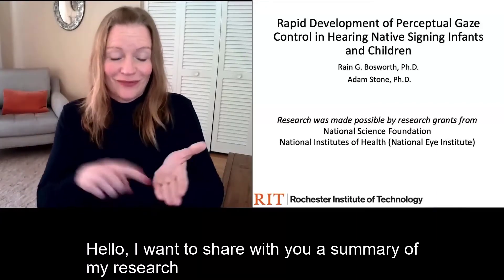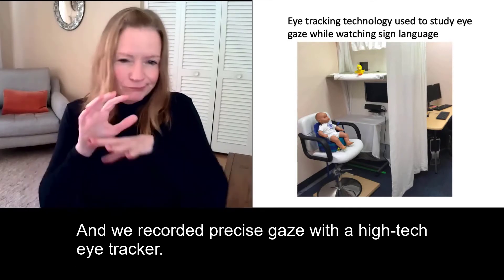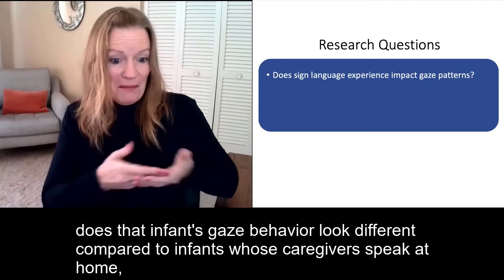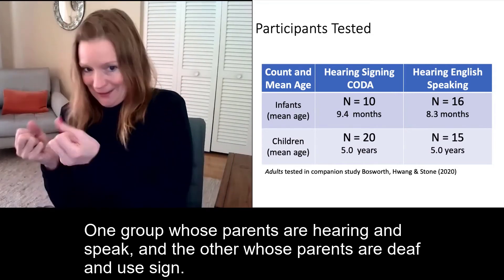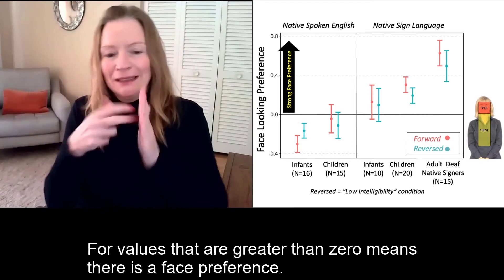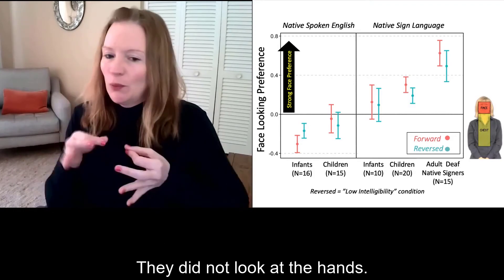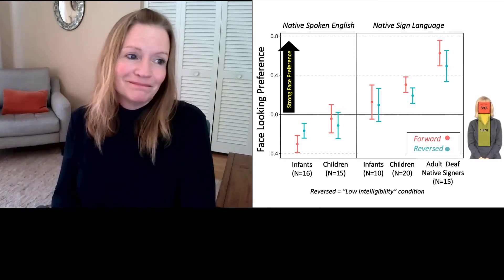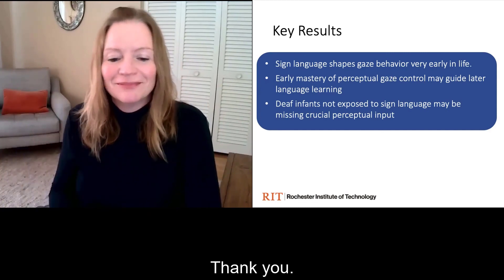Rain Bosworth and Adam Stone Video Abstract for publication in Developmental Science (2021)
Video Abstract by Rain Bosworth, Ph.D. for the publication:

Bosworth, R.G. and Stone, A. (2021), Rapid Development of Perceptual Gaze Control in Hearing Native Signing Infants and Children. Developmental Science. Accepted Author Manuscript e13086.

Research Highlights
• This study is the first to measure natural gaze behavior of young hearing native signers while viewing signed narratives.
• Gaze behavior in hearing infants and children exposed to American Sign Language at home were compared to hearing non-signers whose caregivers used only spoken English.
• Non-signing infants and children looked at the face and below the face, where moving articulators primarily fall, while young native signers looked primarily at the face.
• Hearing young native signers, aged 5-14 months, exhibit highly focused gaze patterns on the face that resemble those of adult native deaf signers.
• Future studies should study gaze in Deaf infants not exposed to sign language who may be missing input that native signers quickly acquire during infancy.